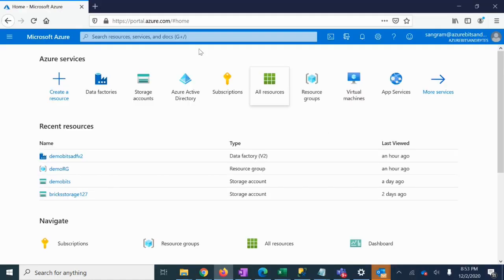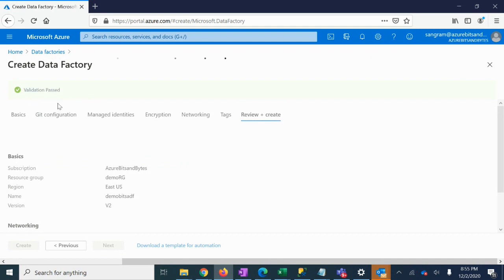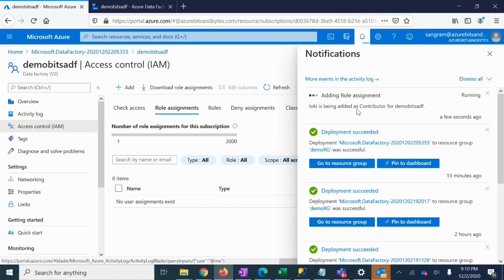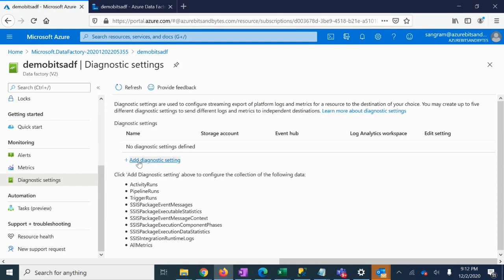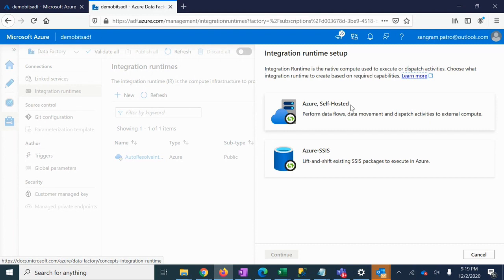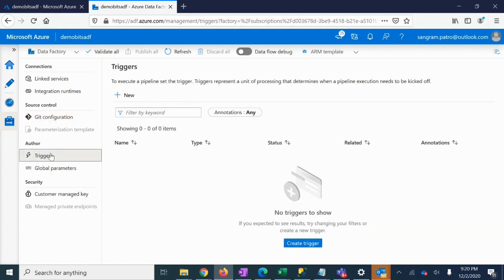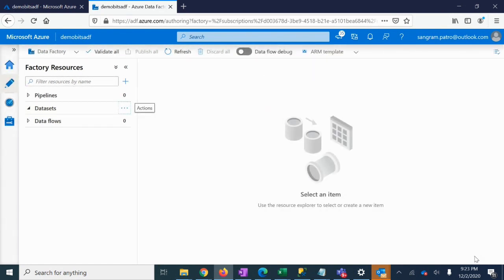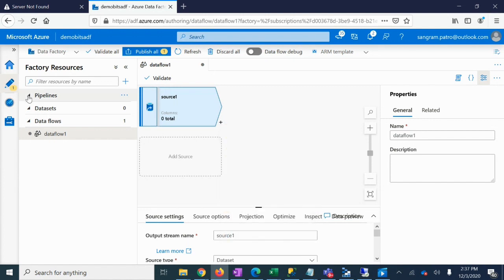Azure Data Factory - Introduction, Properties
This covers the following:
1. Understanding Azure Data Factory
2. All the Properties
3. Components of ADF: Integration Run Time, Linked Services, Datasets, Pipelines, Data Flow